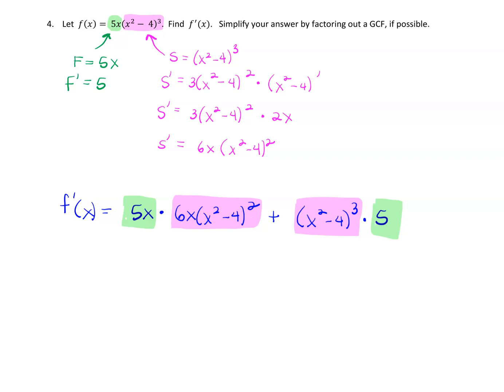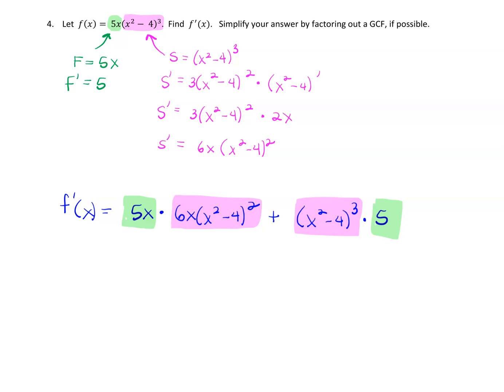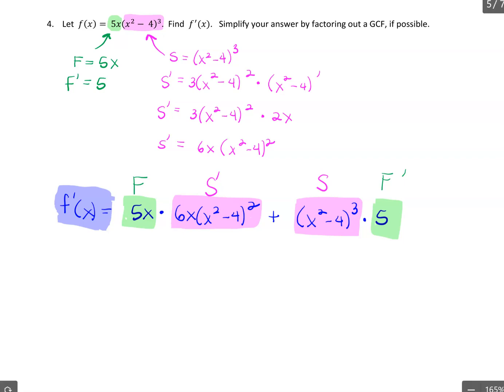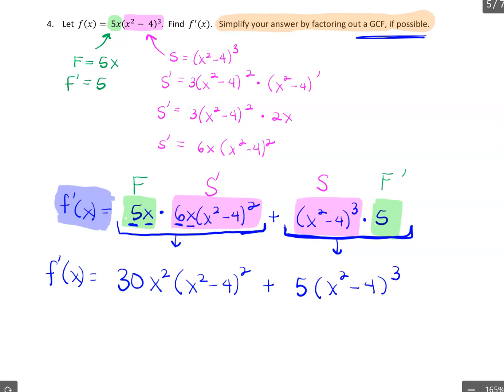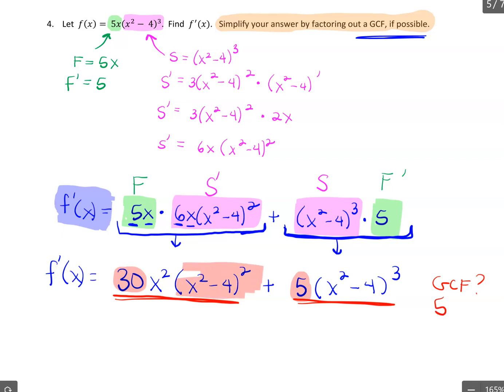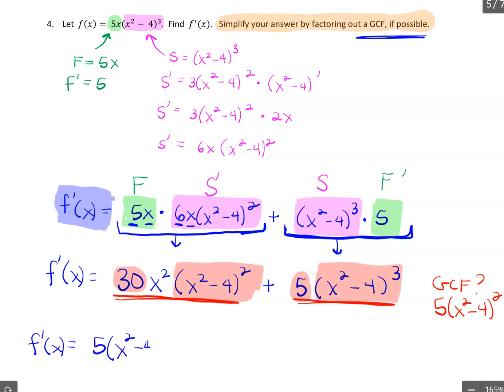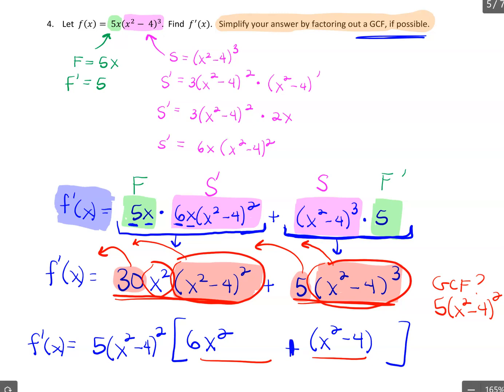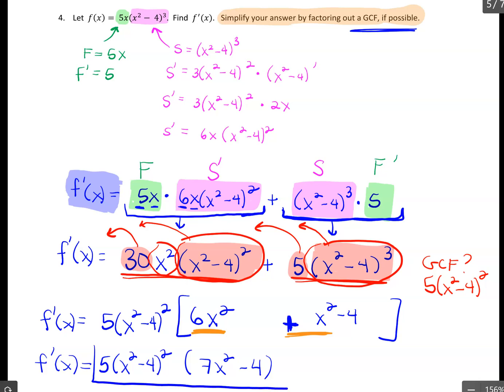3 3 NOtes #4 Product Rule wChain Rule